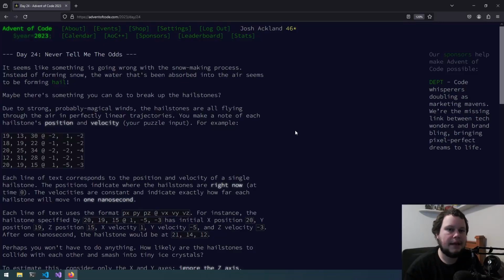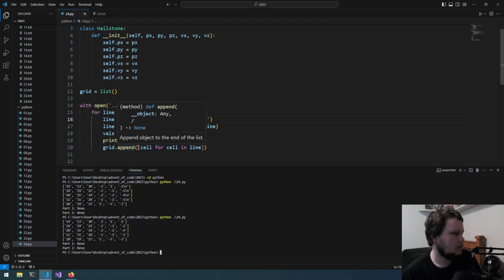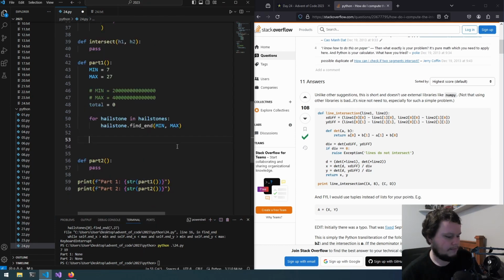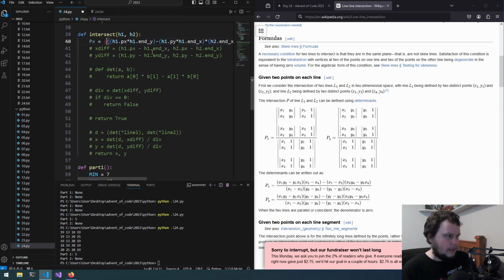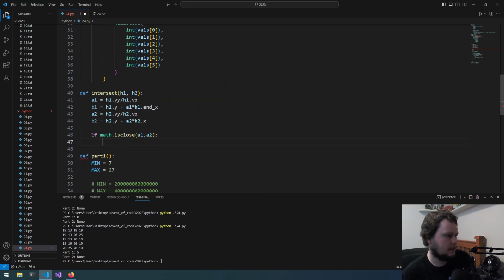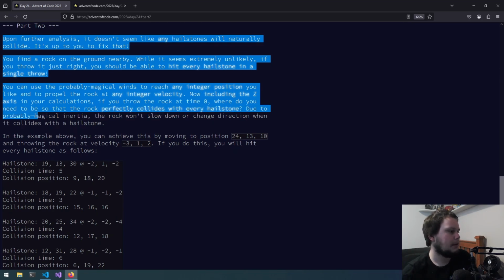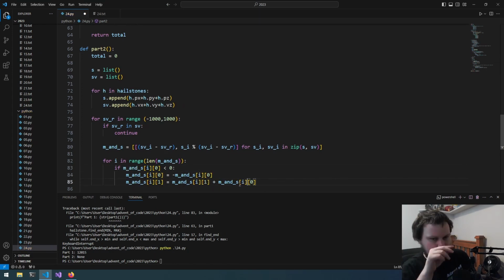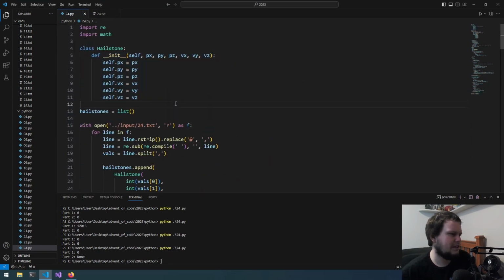Advent of Code 2023 Python - Day 24: Never Tell Me The Odds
This is the day twenty four challenge for Advent of Code 2023 and the challenge is called Never Tell Me The Odds